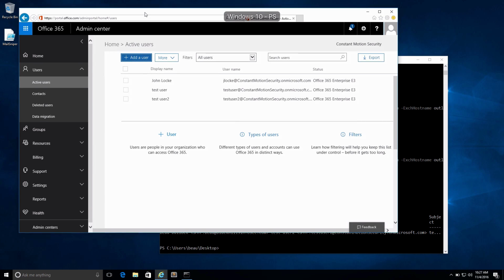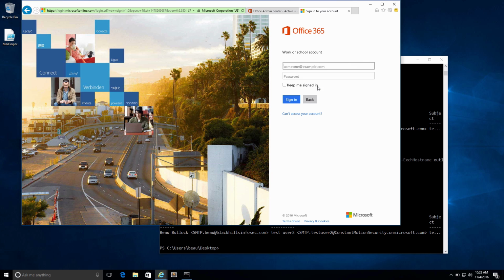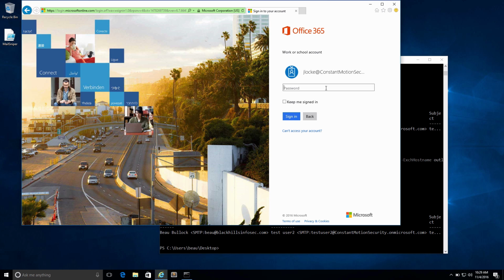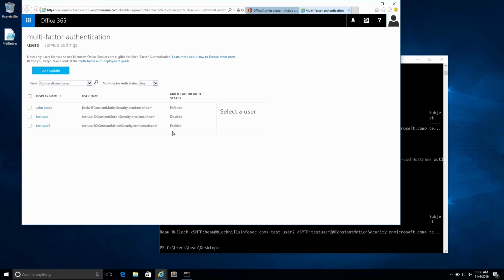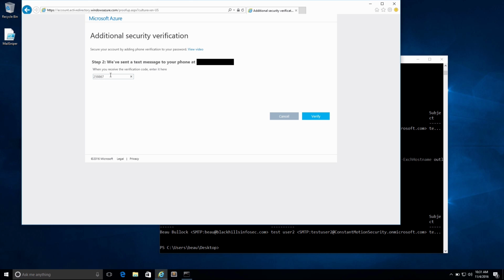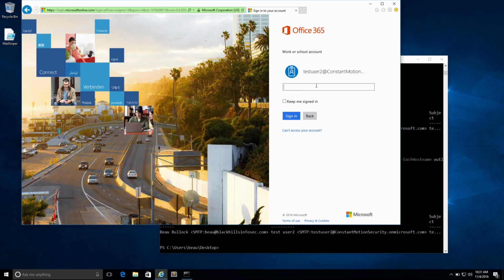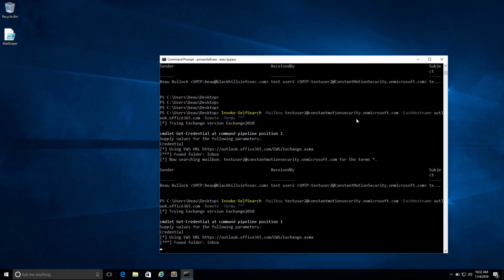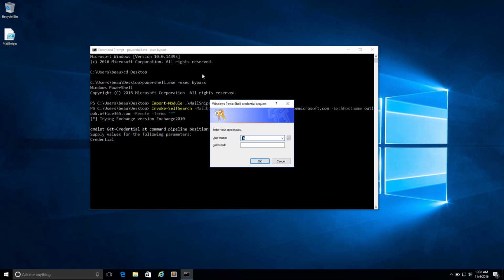O365 MFA Bypass Information